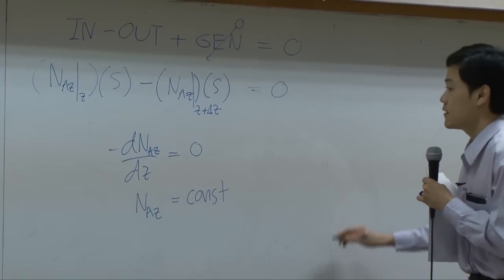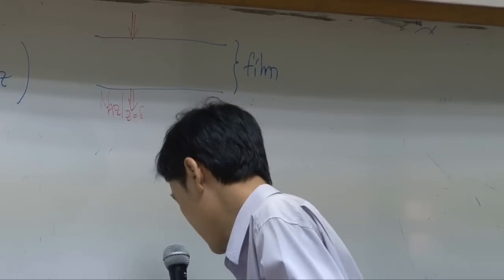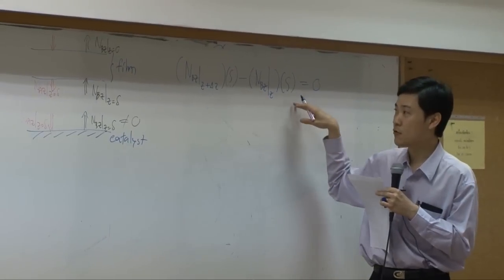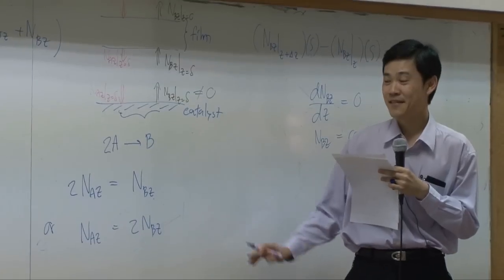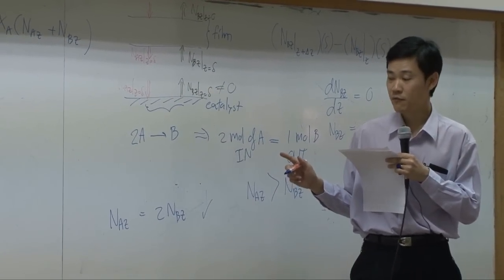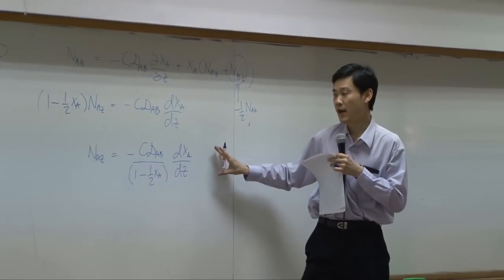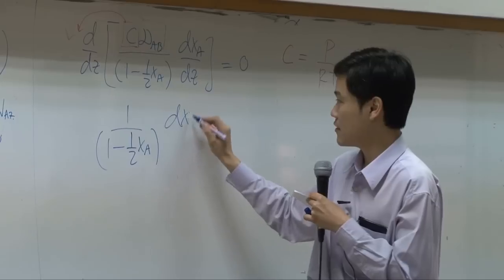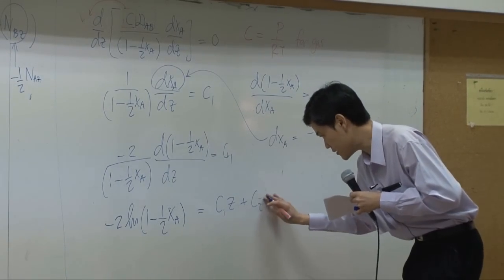Transport Phenomena lecture on 1-02-13 - Mass transport 4/8 (part 2 of 5)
Lecture on example of shell mass balance, i.e., heterogeneous catalytic reaction (lectured by Dr. Varong Pavarajarn, Chulalongkorn University, THAILAND).